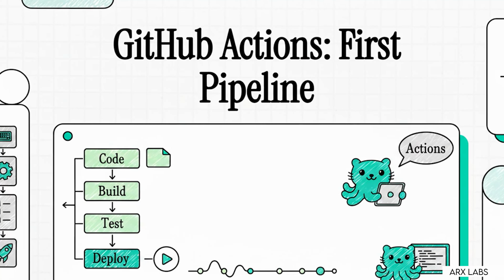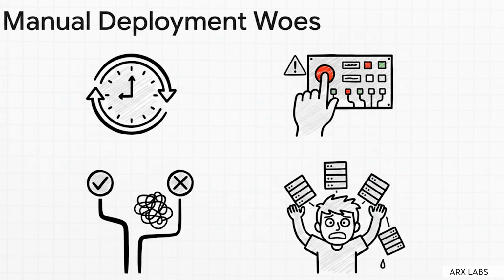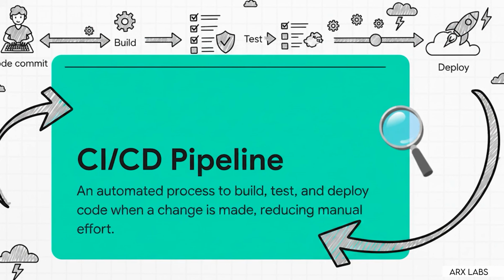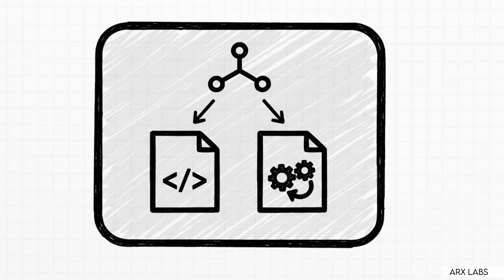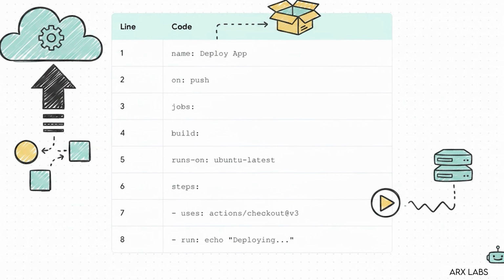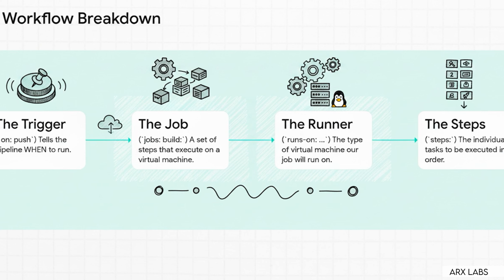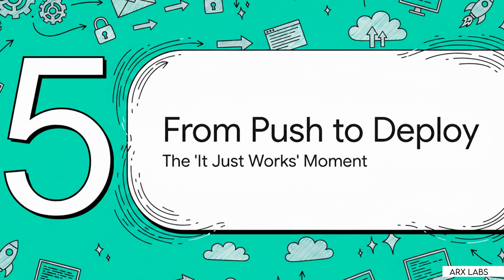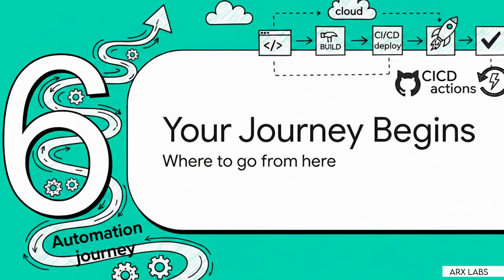Your First CI/CD Pipeline (GitHub Actions Explained)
GitHub Actions tutorial, CI/CD pipeline explained, build your first pipeline, GitHub Actions for beginners, DevOps automation basics.

In this video, we build a simple CI/CD pipeline using GitHub Actions and explain how automation works in modern DevOps workflows.

You’ll learn how workflows are triggered, how jobs run, and how pipeline steps execute automatically after every code push.

Topics covered:

* GitHub Actions basics
* CI/CD pipeline explained
* Workflow triggers
* Jobs and steps
* Automation in DevOps